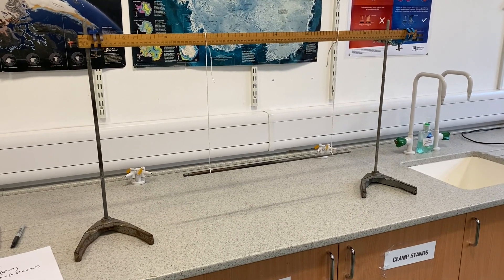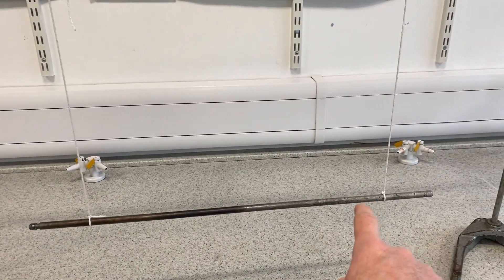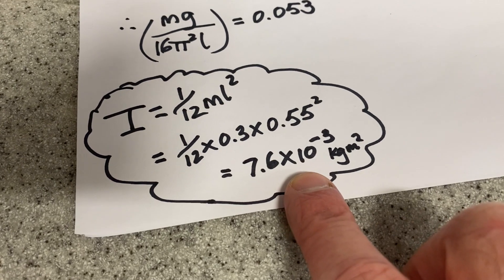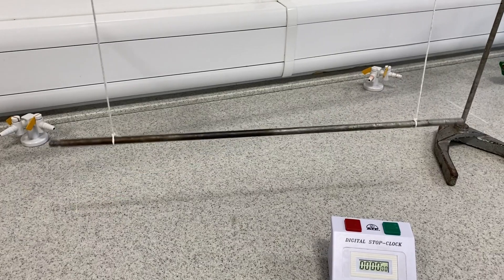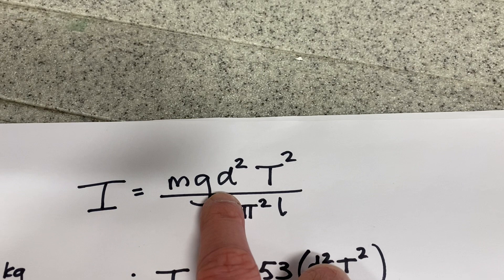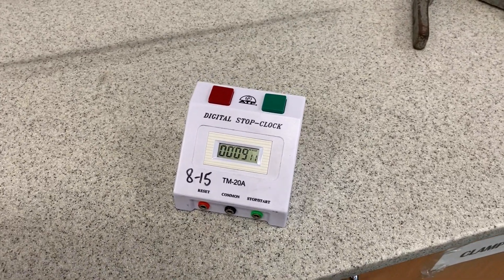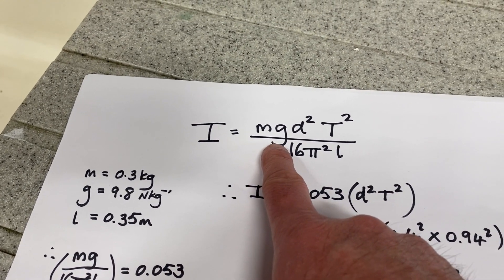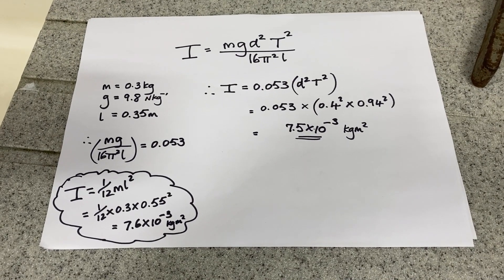AH Bifilar Suspension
This is a procedure you might do as part of a project investigating the moment of inertia of different objects.